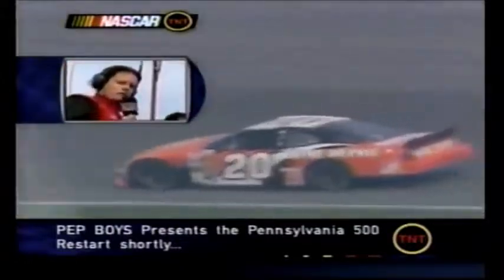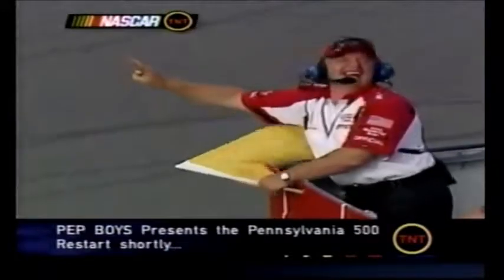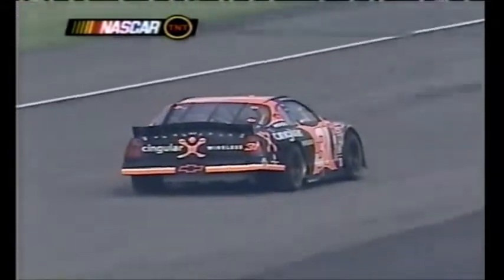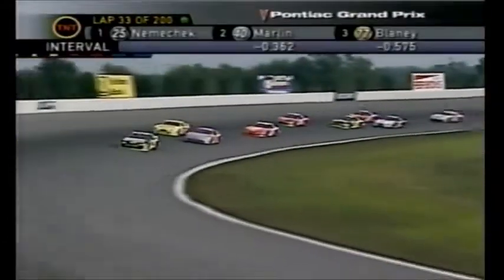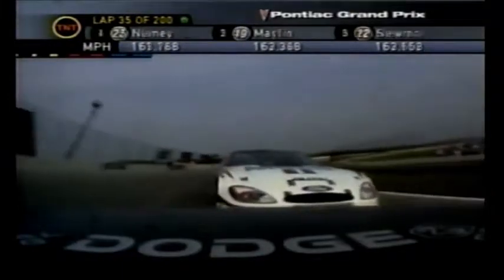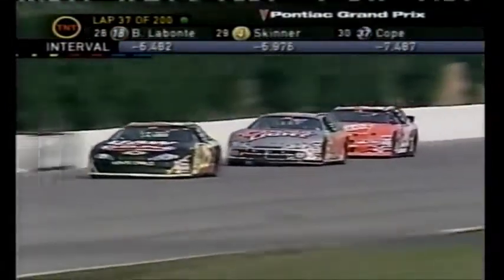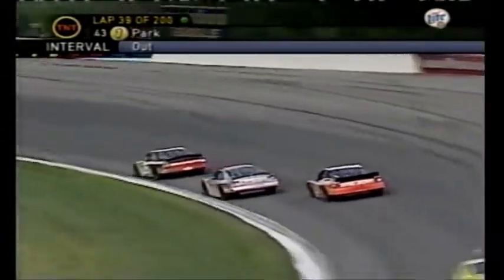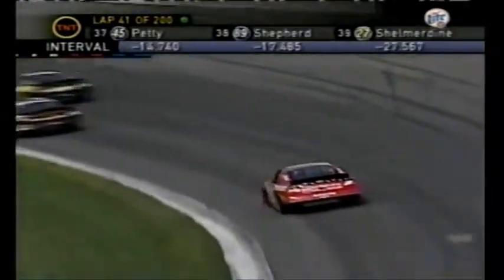2002 Pennsylvania 500 Part 15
Credit To TNT